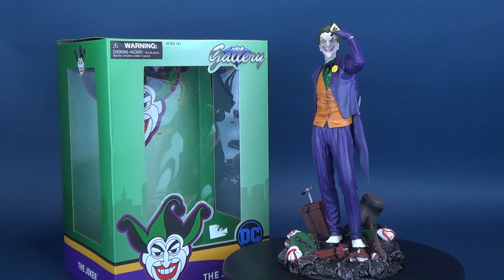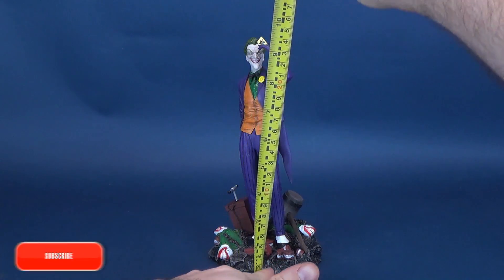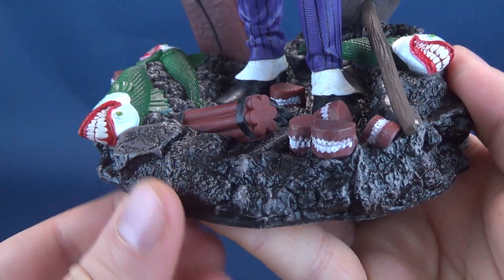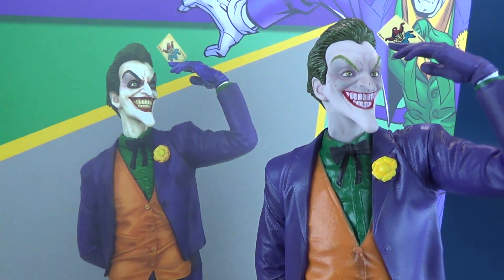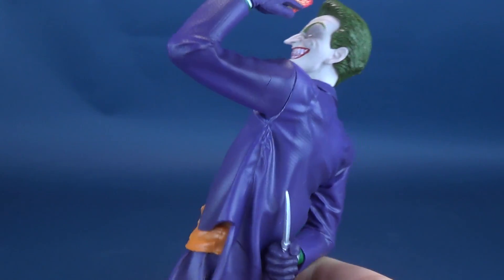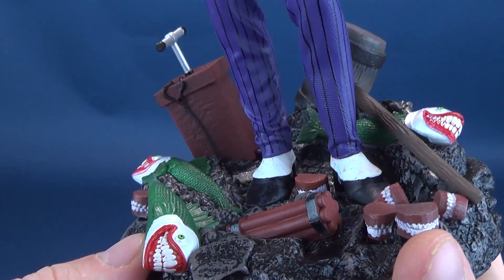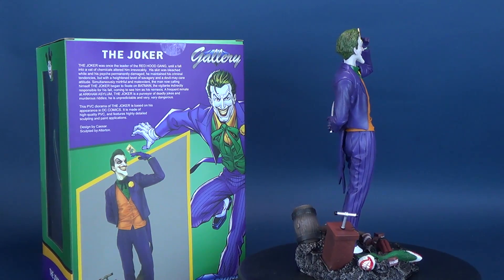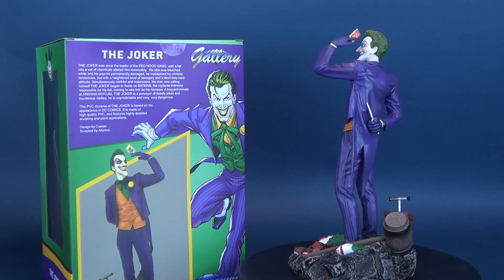Diamond Select The Joker Gallery Statue | Video Review ADULT COLLECTIBLE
6975 Meadowvale Town Centre Circle
Suite #196
Mississauga, Ontario
Canada
L5N 2V7